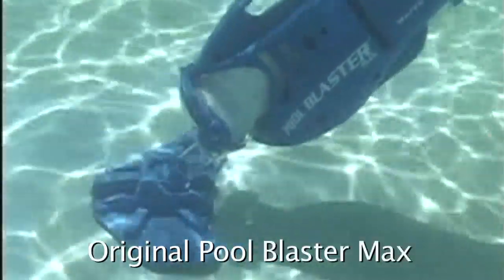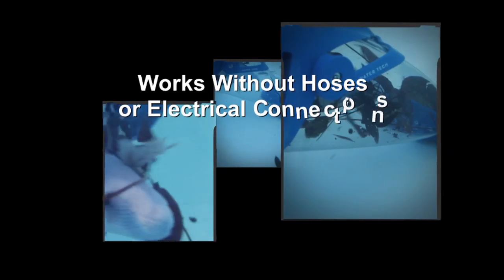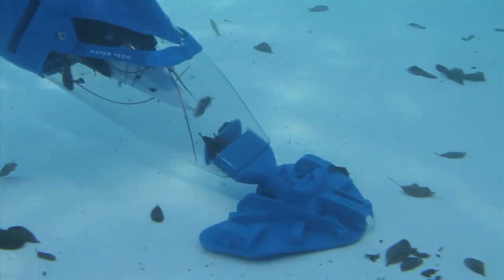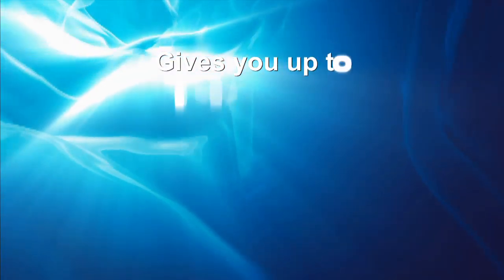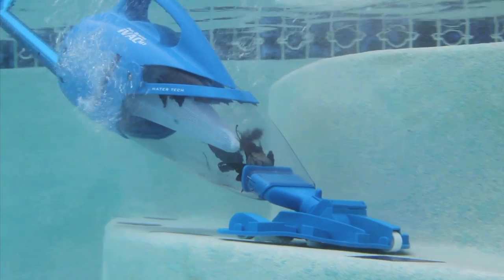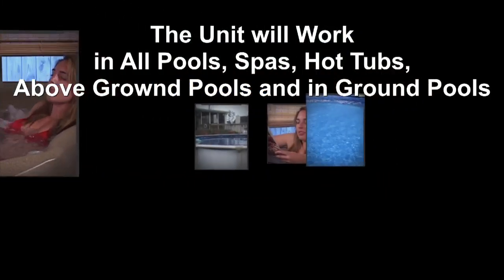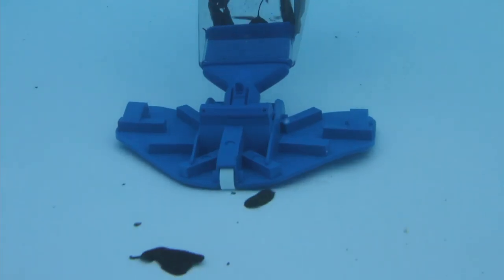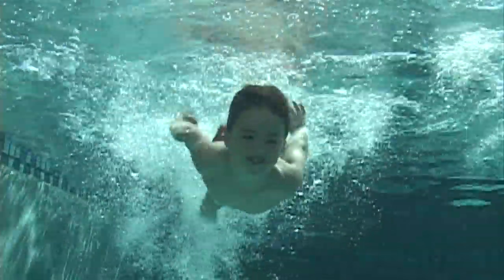Pool Blaster iVac M3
iVac M3

The iconic Pool Blaster Max, long the benchmark for pool cleaning efficiency has been transformed! The iVac M3.  The iVac M3 epitomizes state of the art technology with the next generation of Pool Blasters, the iVac series of pool and spa vacuums.

Every detail of the Pool Blaster iVac M3 has been carefully thought out to maximize efficiency, performance and convenience. With its beautifully sculpted clear debris chamber, the rechargeable Pool Blaster iVac M3 features a high flow pump and industry leading suction that more than two times the debris capturing capacity of the standard Pool Blaster Max, and offers up to an hour of use on a single charge. Maintenance of the Pool Blaster iVac M3 is a breeze with its easy to empty debris chamber and reusable filter.

The Pool Blaster iVac M3 can be attached to any standard pool pole for extended reach cleaning, and the removable 10½" vacuum head offers greater cleaning coverage. The Pool Blaster iVac M3 is great for spot cleaning crevices and corners when the vacuum head is detached.

It's time you experienced the Pool Blaster iVac M3!